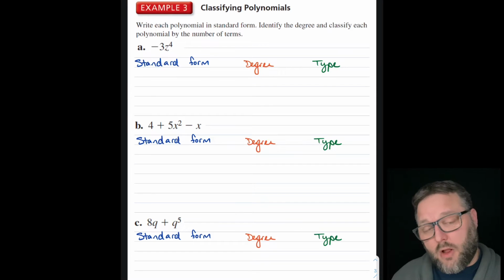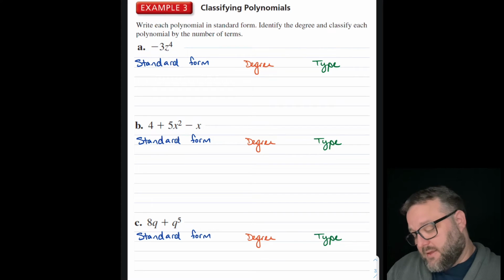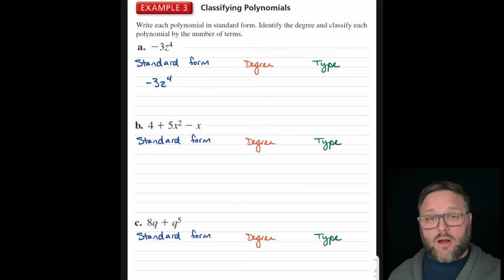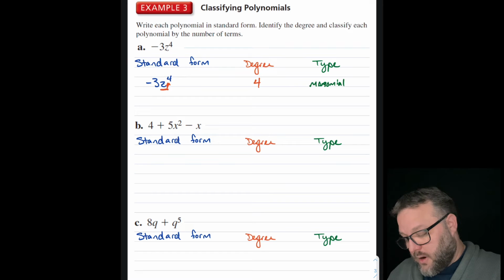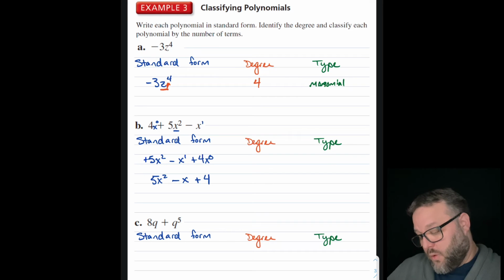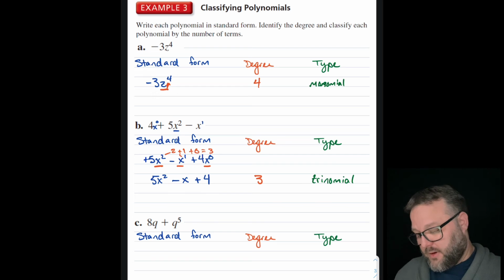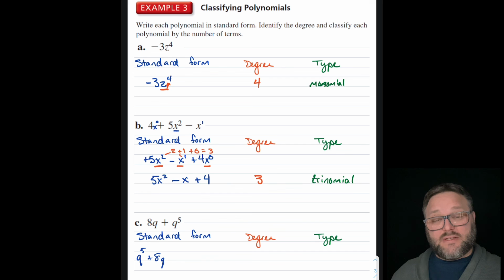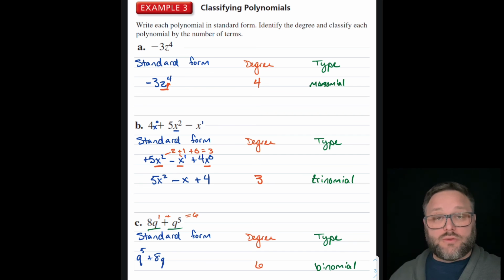7A1 7.1.3 Classifying Polynomials